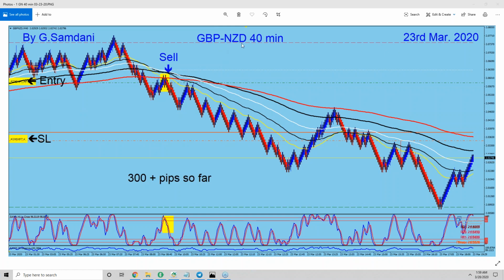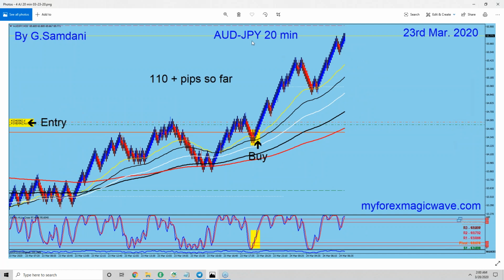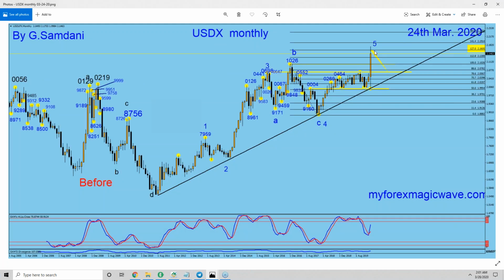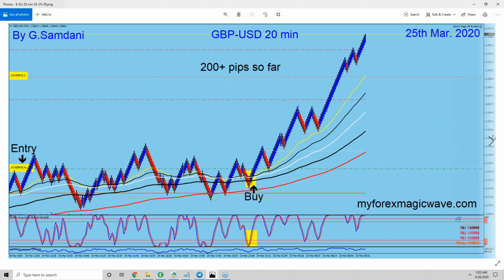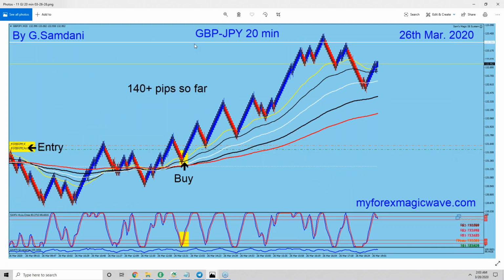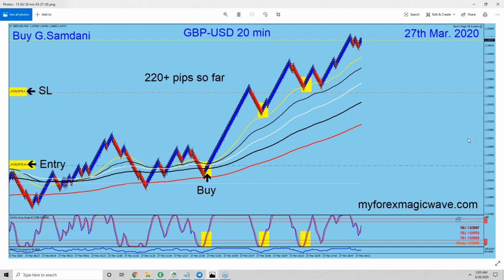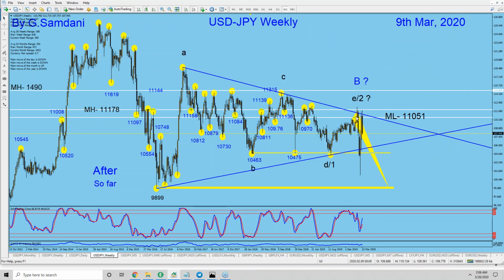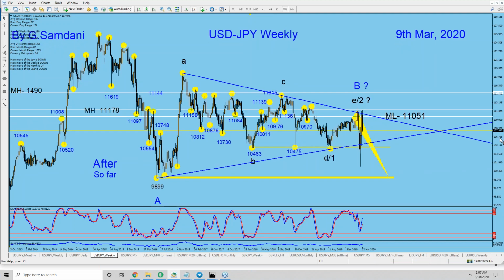Forex Trading, GBPUSD, EUR-AUD, GBP-NZD, GBPJPY, etc.. trades taken using Magic IB System . 03-27-20